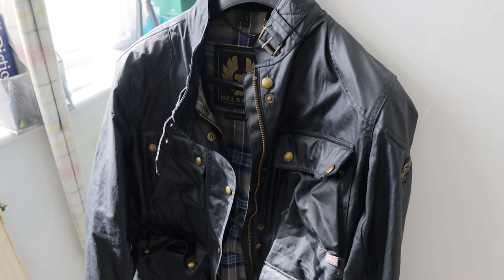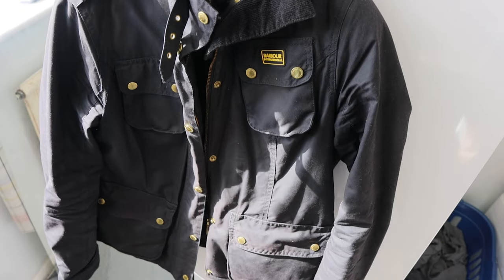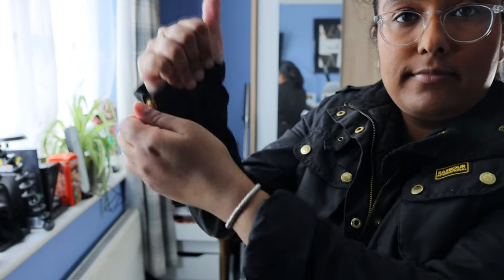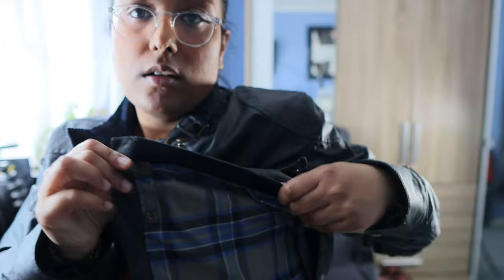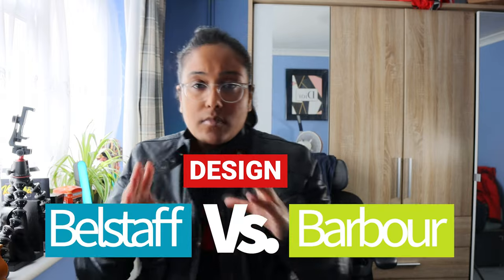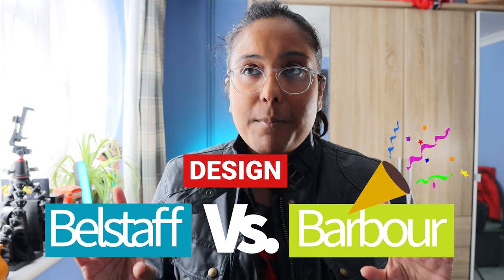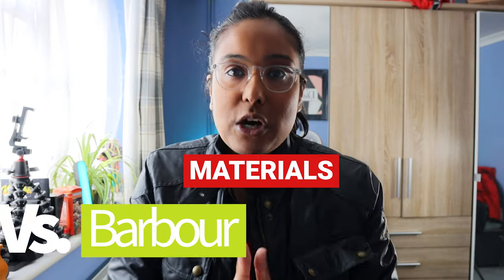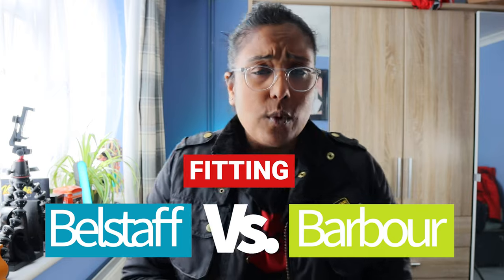Battle of the Wax Jackets - Belstaff VS Barbour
My name is Mandy Lall, I like to do reviews on Fashion, Tech and anything else I buy or use on a regular basis.

Timeline
Intro - 00:00 - 03:14
Design - 03:15 - 09:35
Fitting - 09:36 - 12:51
My Choice & Wrap up - 12:52 - 15:30

- Gorilla tripod
- Canon M6 MARK 2
- Neewer Tripod Light
- RGB Light
- JJC Remote control
- Peak Design Tripod

Need someone to make your website? Or do you need someone to design are good thumbnail or youtube intro?

Do you want to make great thumbnails? Check out Canva! It's great

If anyone would like to support me further. No obligation on anyone to do this, this is completely optional.